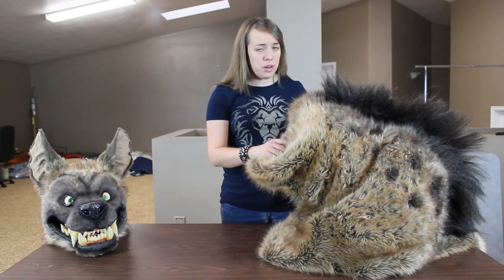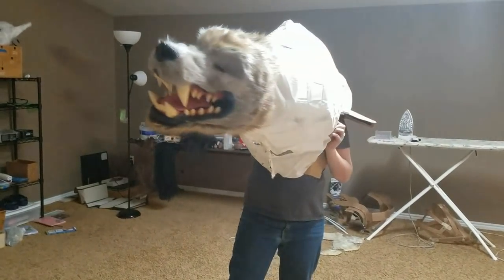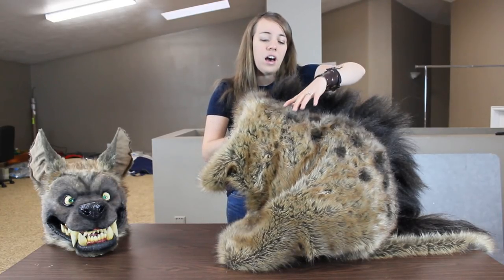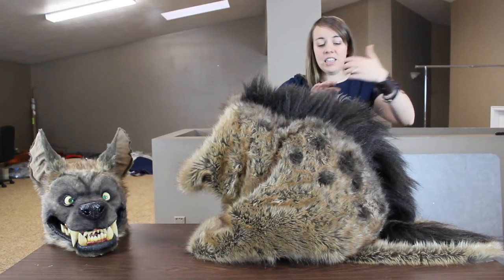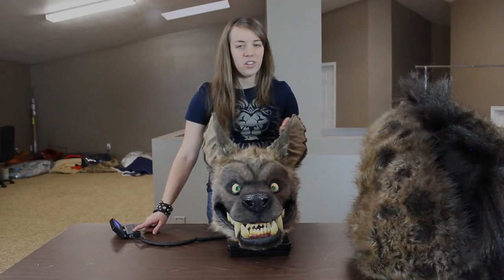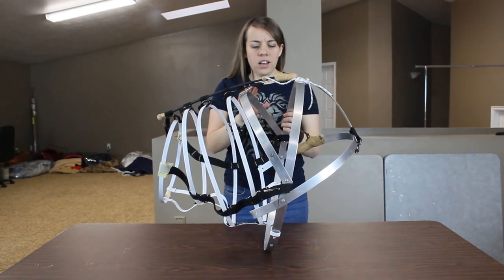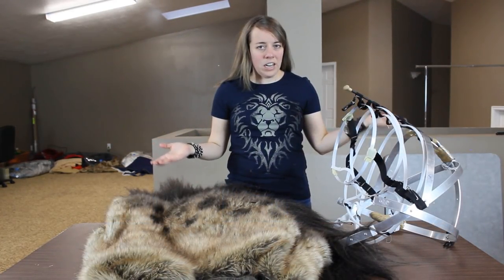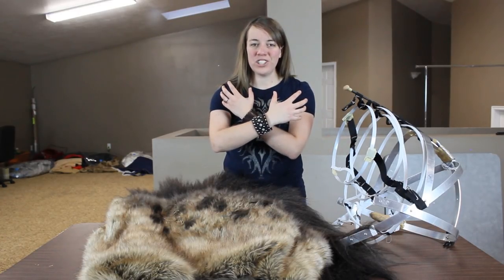Hogger Cosplay: Puppet Neck Structure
The neck for my Blizzcon cosplay, Hogger, was a challenge to figure out! Hopefully this breakdown of how I did it will give you ideas on how you can better approach similar creature or wearable puppet builds! Let me know if you have any specific questions in the comments below, and always remember to embrace your inner beast!

Spring Steel Corset Boning
Polyester Boning (Polyboning)

Chapters:
Intro 00:00
Fur and Hair 0:38
Weighing the Neck and Head 5:57
Neck Understructure 6:53
Shoulder/Body Understructure 17:35
How it looks without the Fur 21:11
Conclusion 23:01